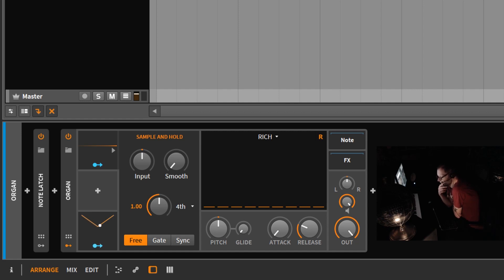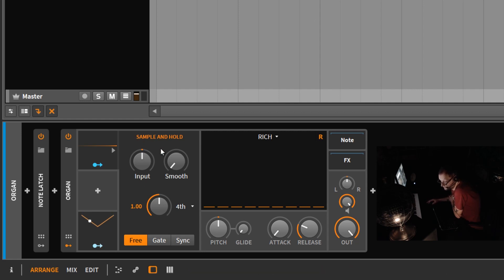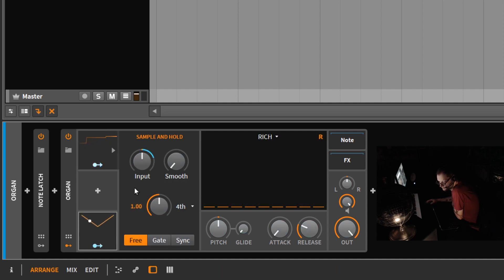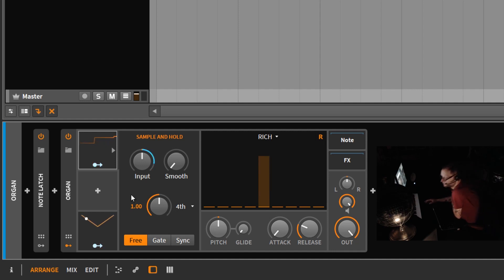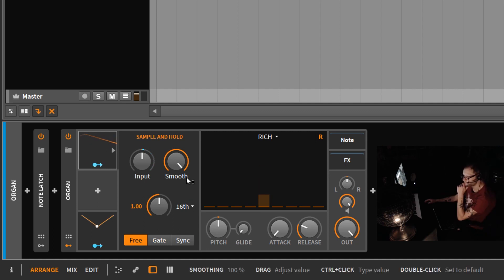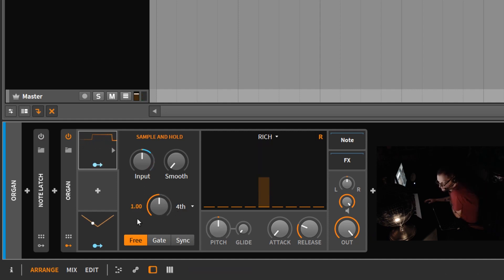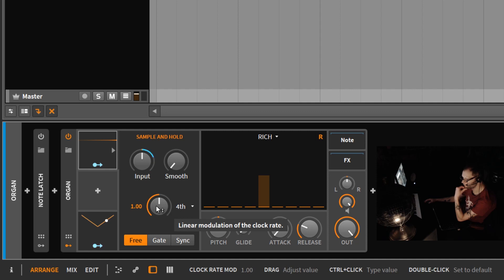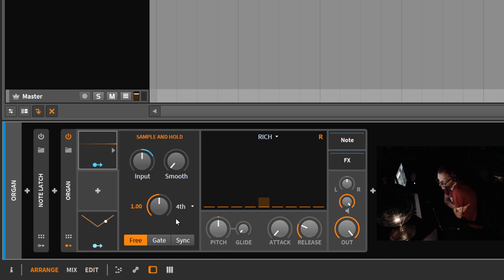Bitwig Quick Tips: Sample and Hold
The sample and hold modulator in Bitwig studio needs modulation to work. It is often riddled with confusion, but once learned it is a valuable modulator to have in your toolkit.